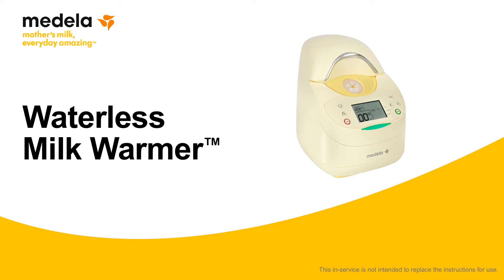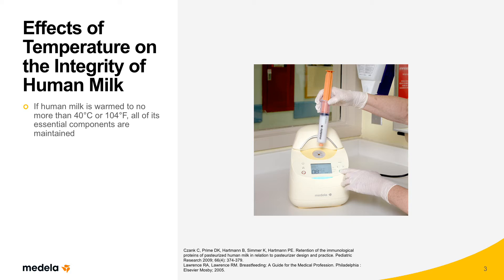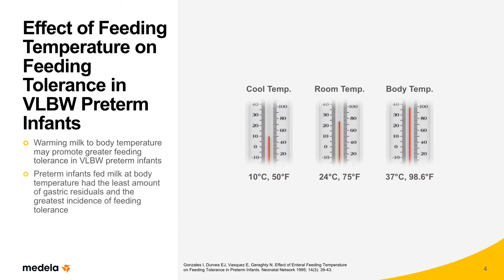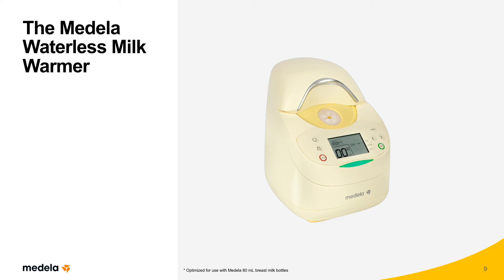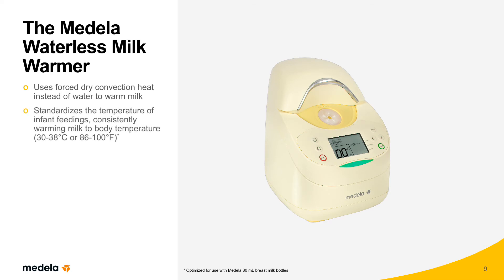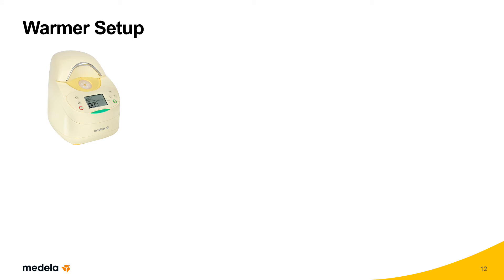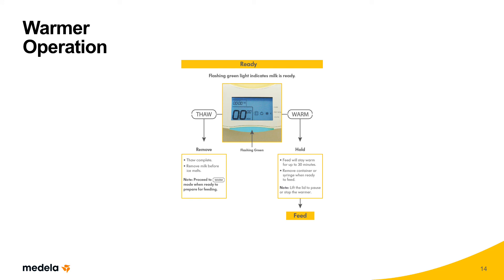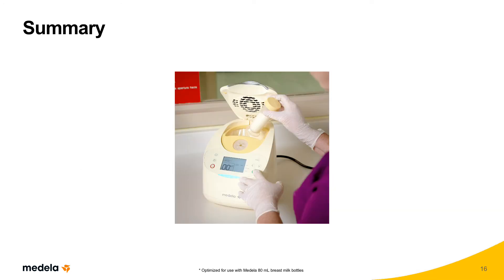Waterless Milk Warmer™ In-Service - 1305004i-2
The Waterless Milk Warmer is designed to safely, conveniently, and effectively warm milk to a temperature consistent with expressed human milk.